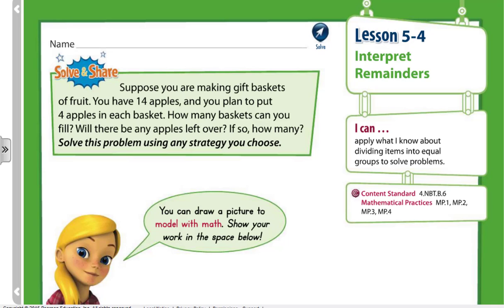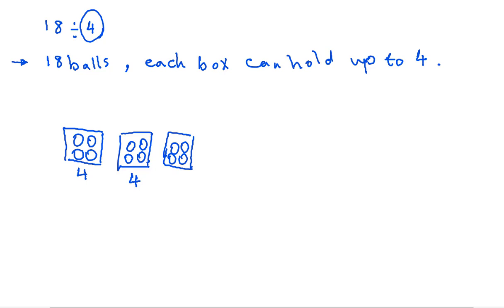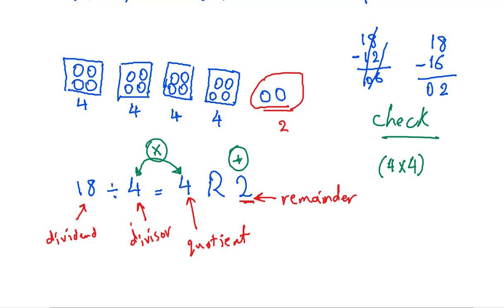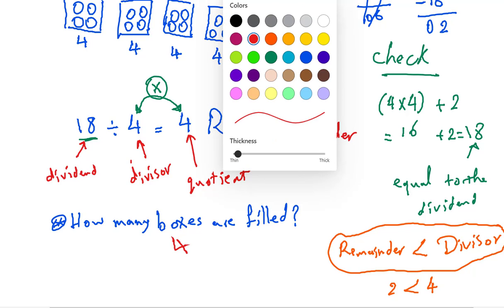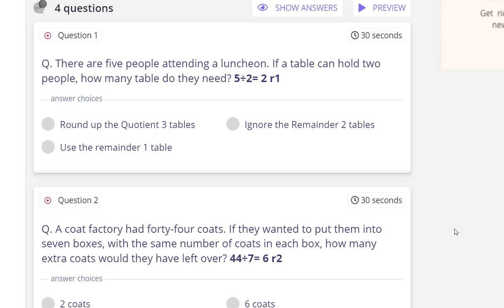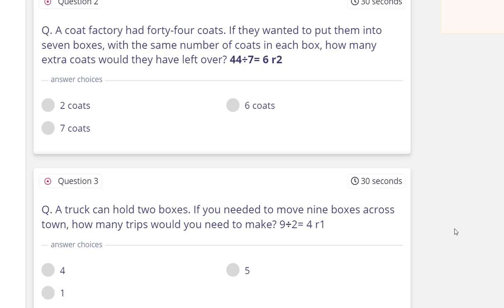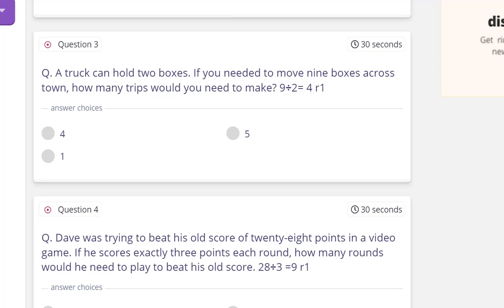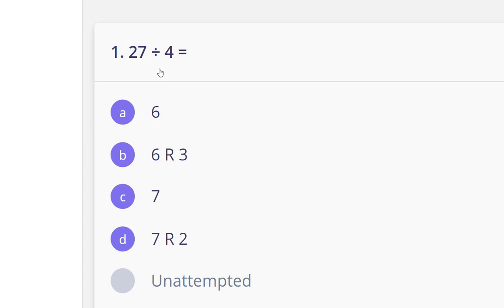interpret remainders (2)